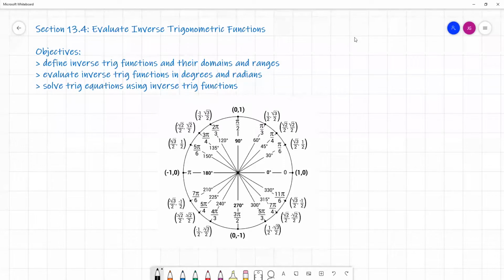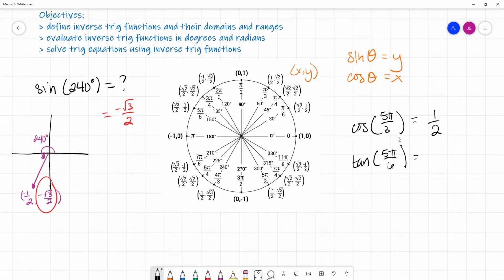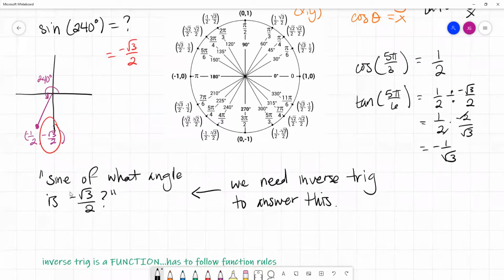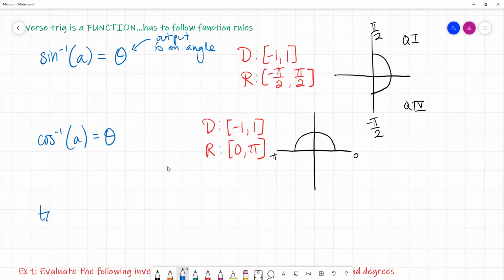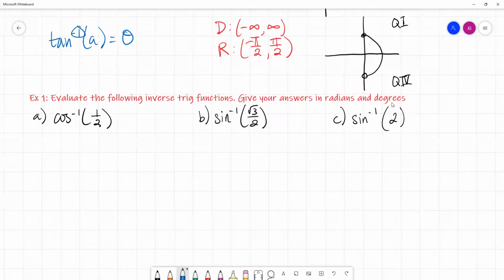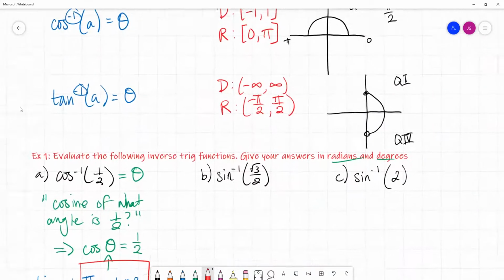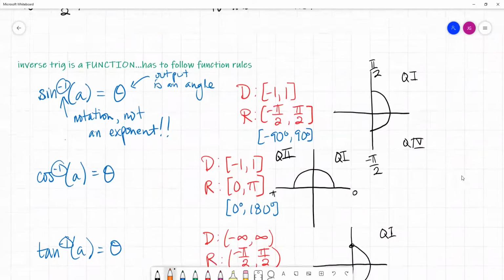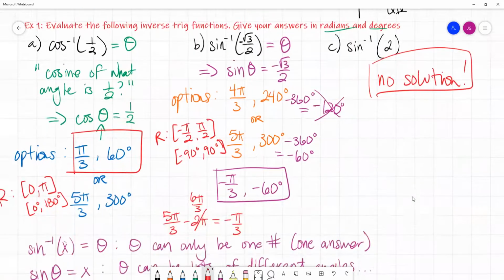Alg2 Section 13.4A: Evaluate Inverse Trigonometric Functions